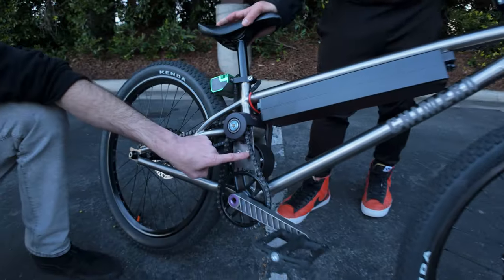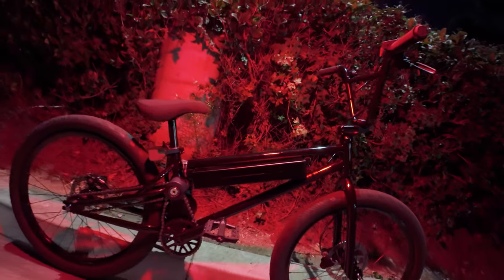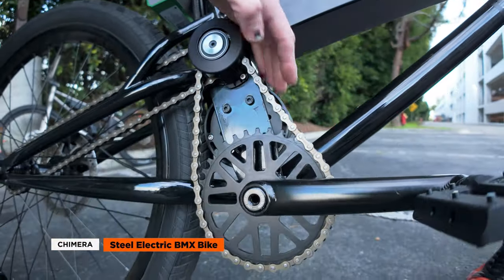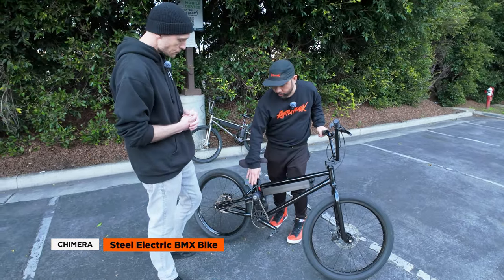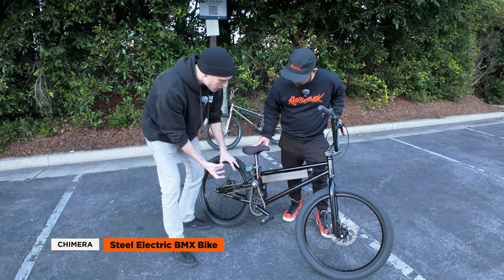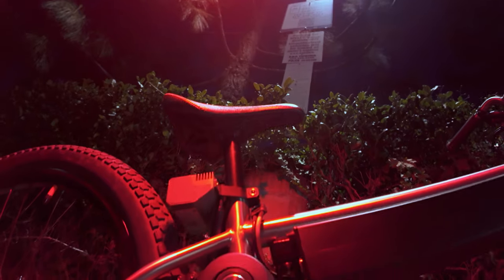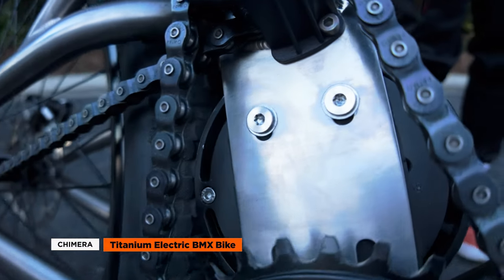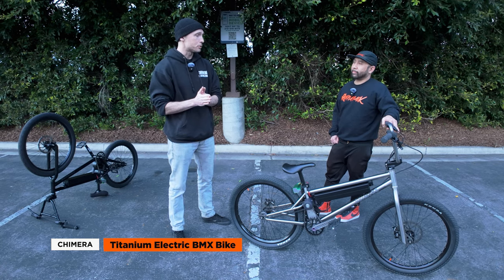From Steel to Titanium: Introducing the Chimera Electric BMX Bike! | RunPlayBack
This week, we're checking out something a bit different – the Chimera Electric BMX Bike, available in two models: Steel and Titanium. Let's break down their features, sift through the pros and cons, and decide if they're worth the hype. So let's get to it!

0:00 Intro
0:23 Why Electric BMX?
1:06 Steel Technical Specs
1:48 Steel Walk Through
5:38 Titanium Technical Specs
6:07 Titanium Walk Through
8:10 First Ride
10:32 First Impressions
11:44 Final Thoughts

ALL of My Camera Gear and Movies: